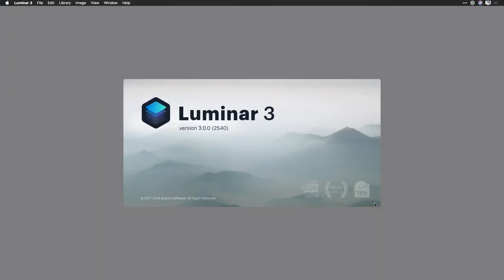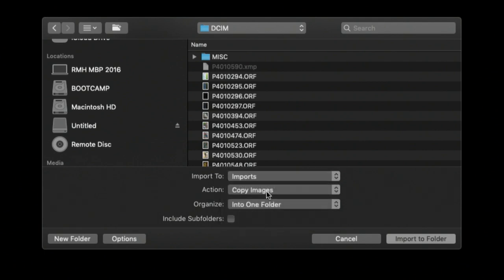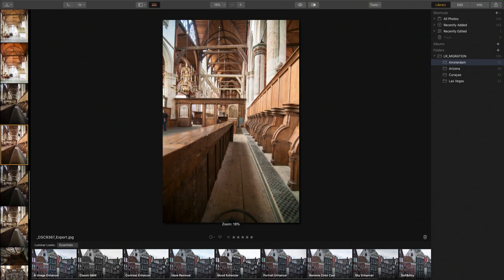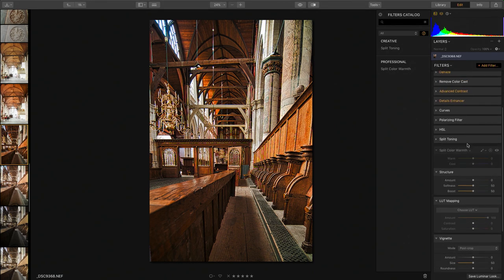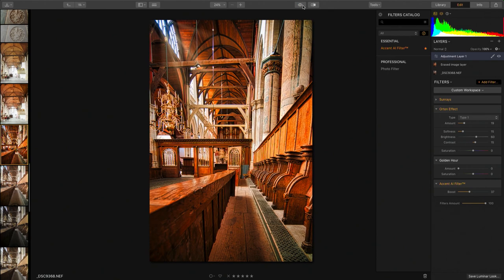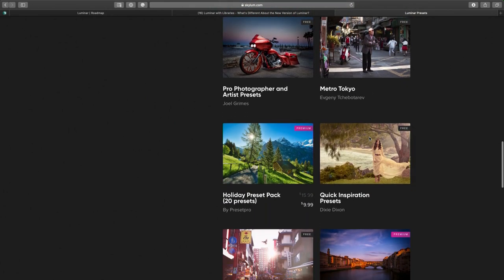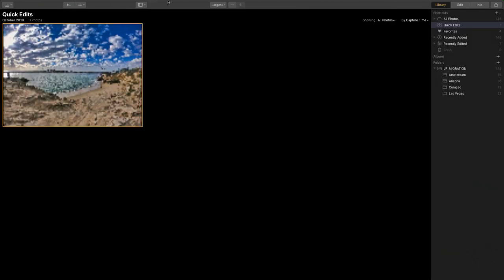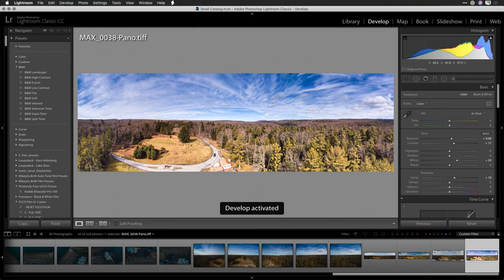Photofocus Luminar 3 Exclusive First Look from Photofocus & Skylum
Join Richard Harrington as he walks you through a detailed overview of getting results with Luminar 3.  You'll learn how to set up a library, use workspaces, get results with filters, and harness artificial intelligence.  You'll also discover how Luminar works as a plugin with Lightroom Classic and Photoshop.

Rich is the publisher of Photofocus.com and also works on the Luminar team.  Get inside info in a brisk 26 minutes that will get you up and running immediately.